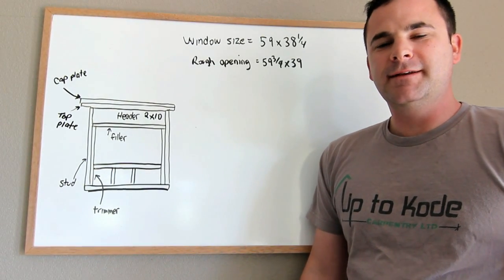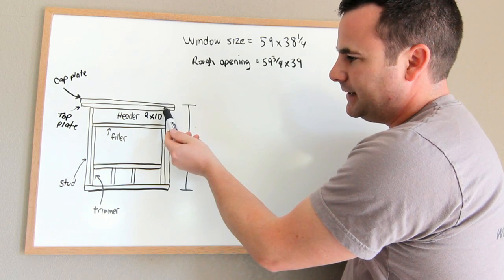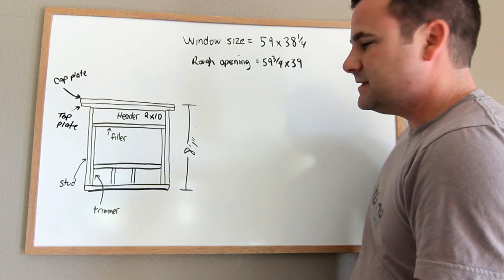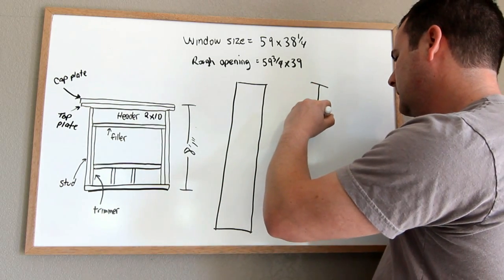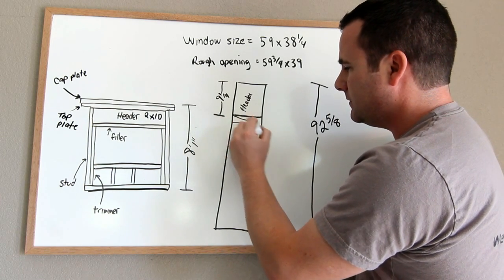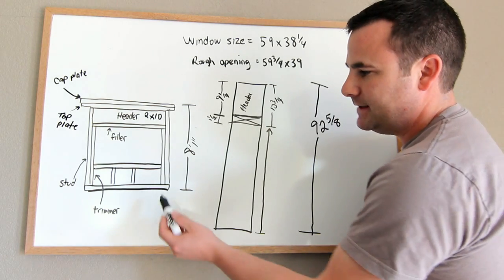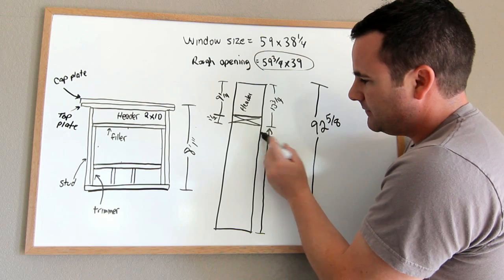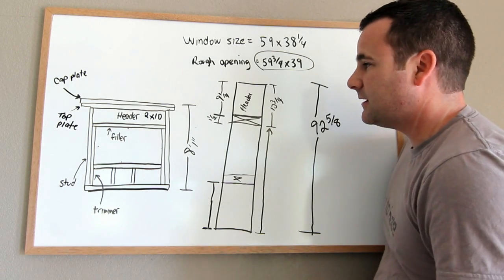How to Frame a Rough Opening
This specifically focuses on how to determine the framing lengths when constructing a Rough Opening. Additionally your header and rough-sill are always 3 inches longer that the width of the R.O. and the rough sill is the same as the R.O. (when built the same as the drawing)